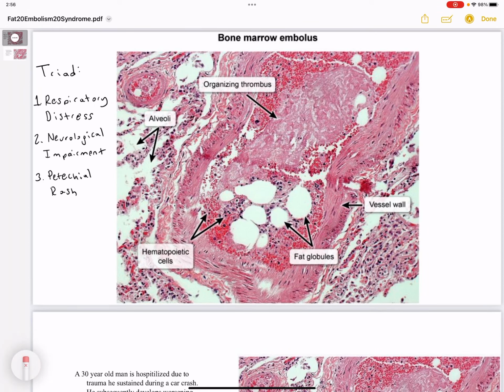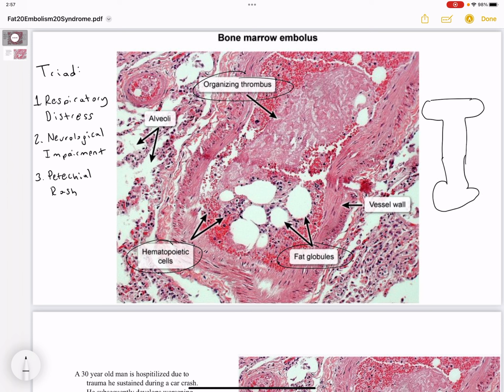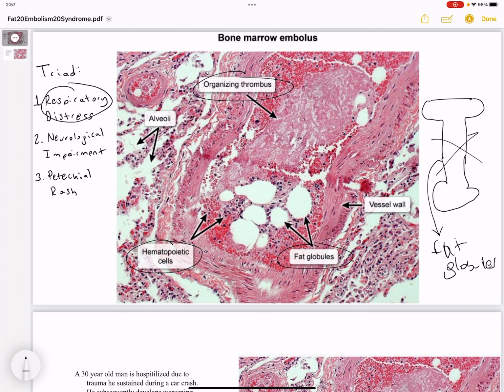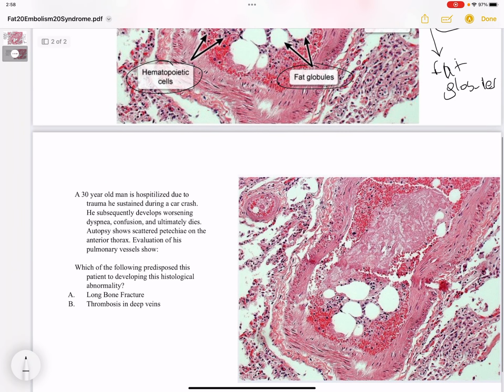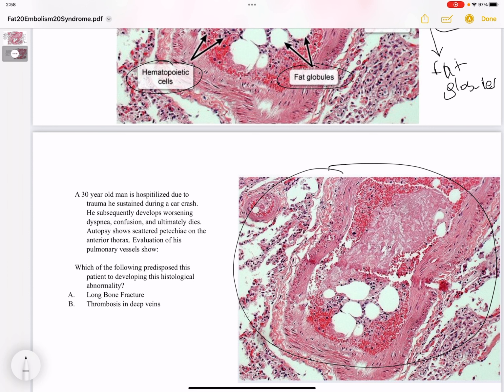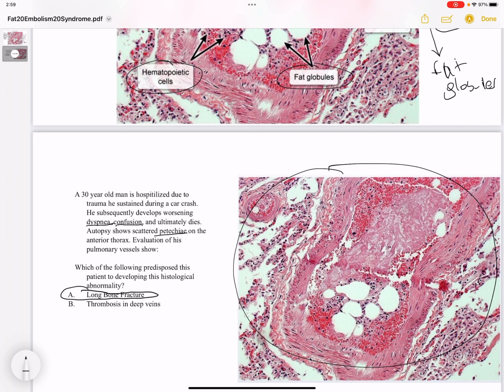Fat Embolism Syndrome